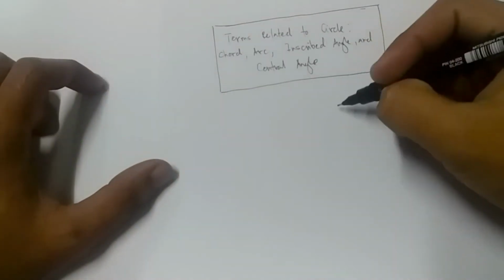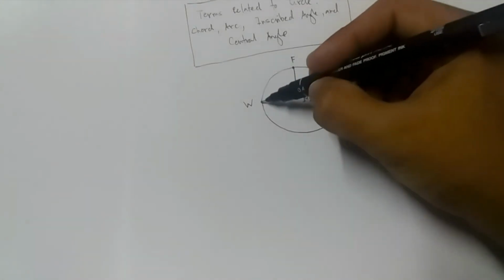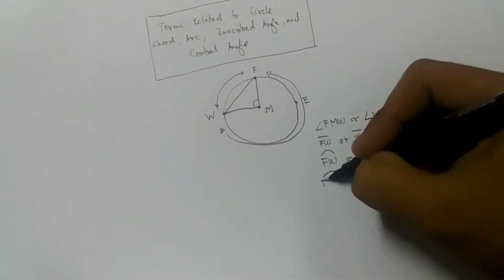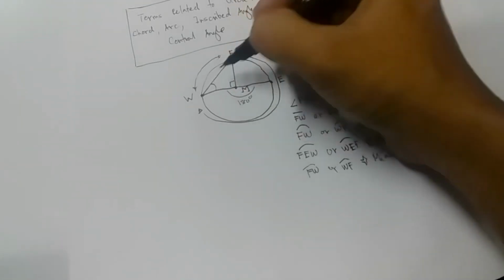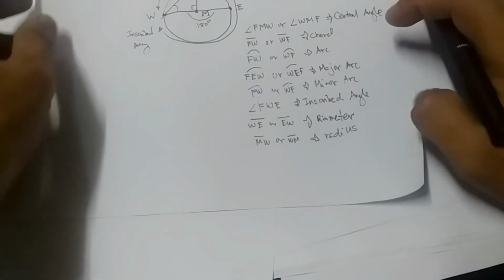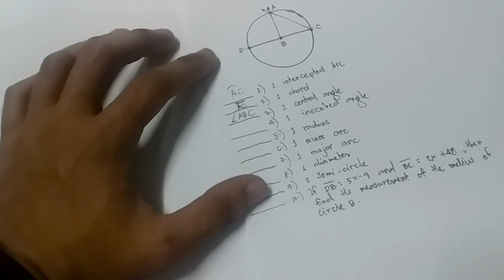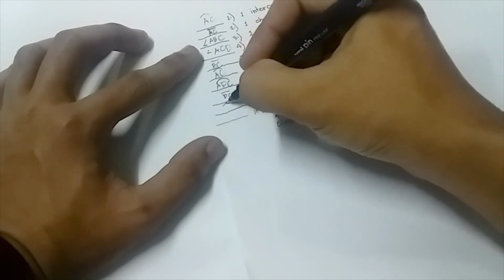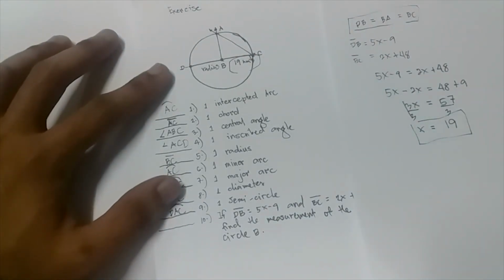Terms Related to Circle: Chord, Arc, Inscribed Angle, and Central Angle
You can also recommend this video to your friends, siblings, or relatives if you found out this channel helpful.